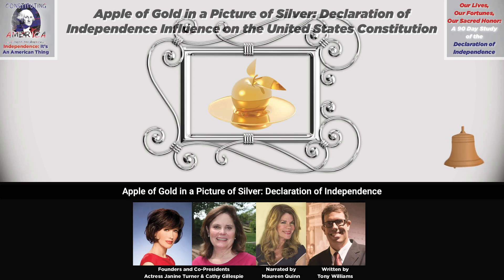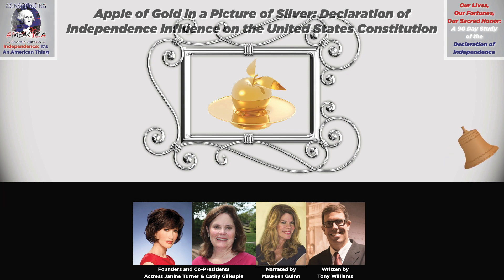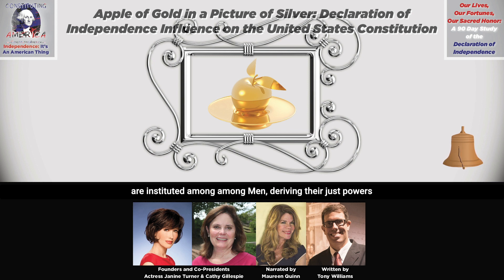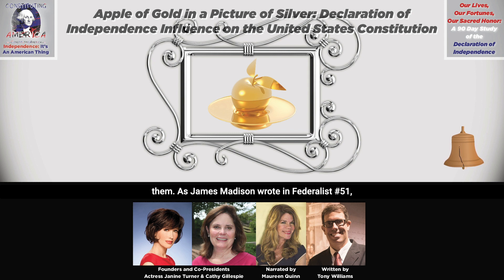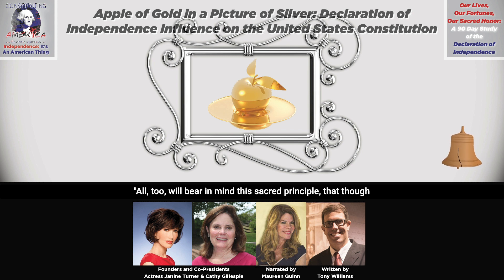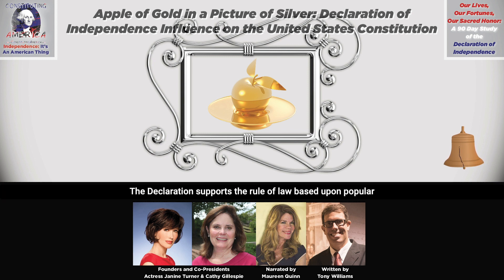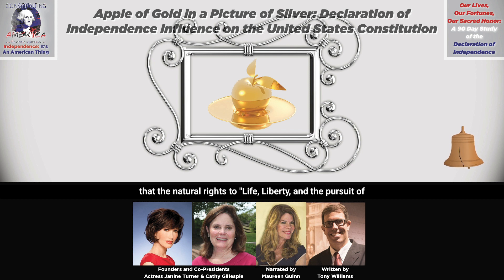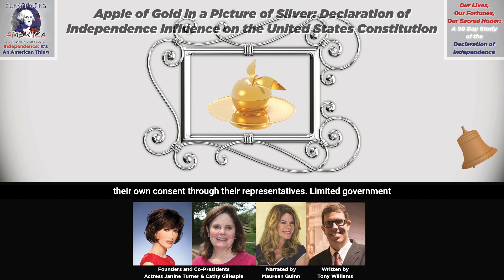Tony Williams | Apple of Gold/Picture of Silver: Declaration of Independence and the Constitution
Apple of Gold/Picture of Silver: Declaration of Independence and the Constitution. Essay 5 of 90

Announcing the launch of our 11th 90 Day Online Study! Entitled "Our Lives, Our Fortunes & Our Sacred Honor," this year's study explores the Declaration of Independence, with an essay each day, every day for 90 Days (Monday Through Friday).

Click here to sign up for the free daily essay email

Today's essay by Tony Williams, is narrated by Maureen Quinn.

Constituting America is a nonpartisan educational foundation whose mission is to educate, empower and inspire students about the U.S. Constitution.

Founded in 2010 by the actress Janine Turner, Constituting America is co-chaired by Janine Turner & Cathy Gillespie.